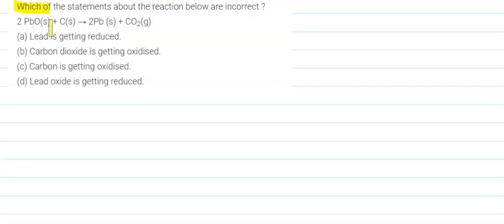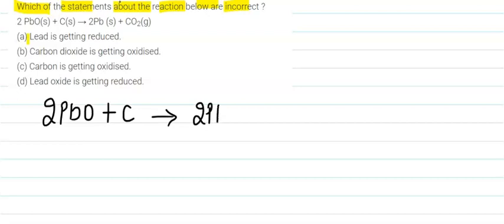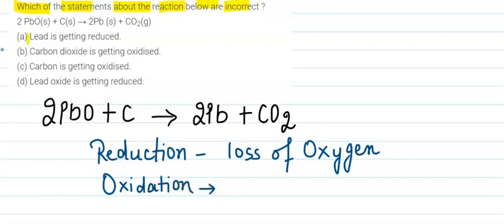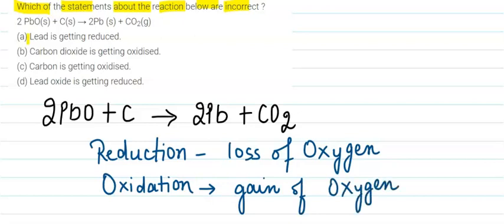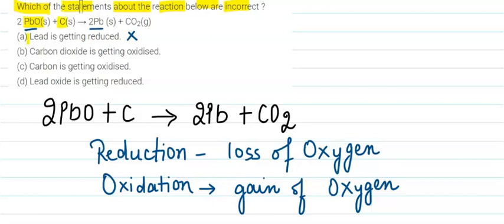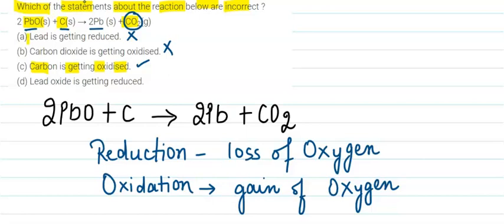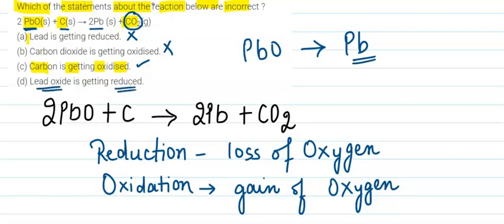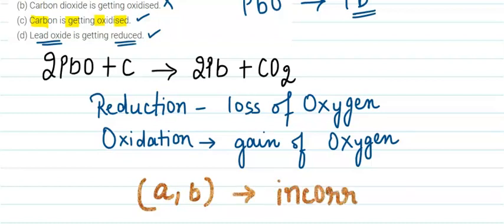Which of the statements about the reaction below are incorrect ?2 PbO(s) + C(s) → 2Pb (s) + CO2(g)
Class- 10                CH-  1        Q- Which of the statements about the reaction below are incorrect ?
2 PbO(s) + C(s) → 2Pb (s) + CO2(g)
(a) Lead is getting reduced.
(b) Carbon dioxide is getting oxidised.
(d) Lead oxide is getting reduced.